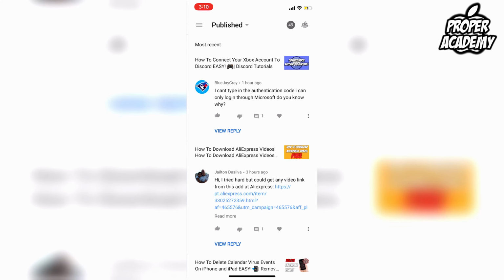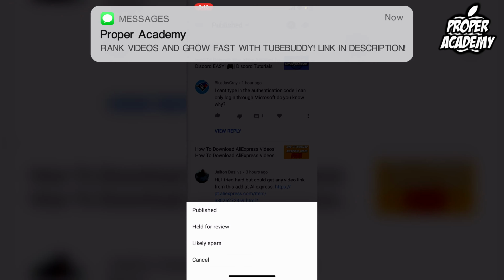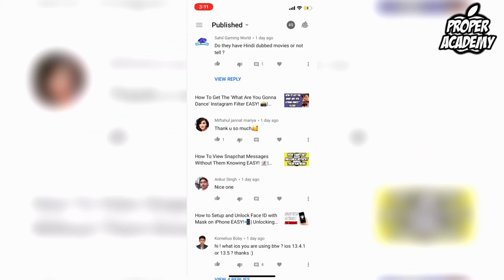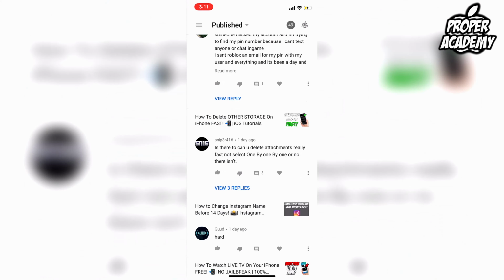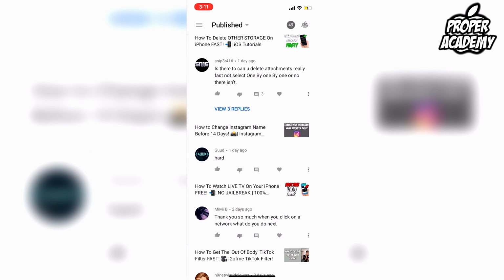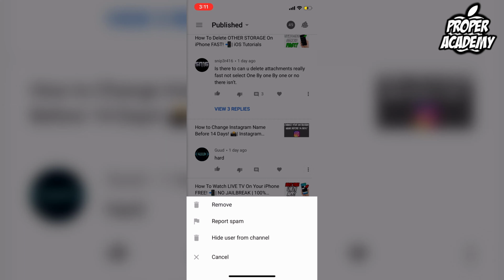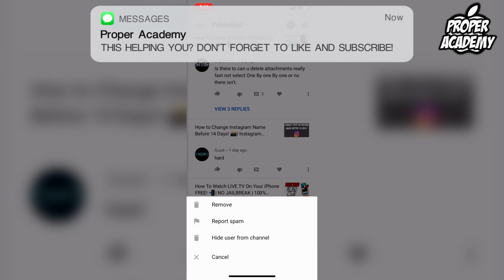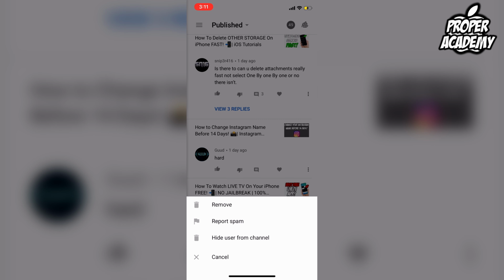How to Block Bad Comments On YouTube Videos EASY! ✅| Hide Comments | YouTube Tutorials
In today's video we show you How to Block Bad Comments On YouTube Videos. It's super easy to do takes less then 1 minute. If you're looking for more Tutorials we have plenty!